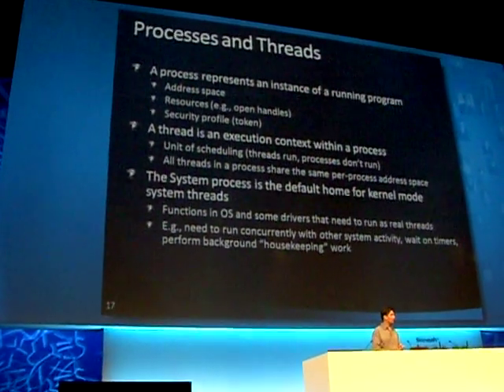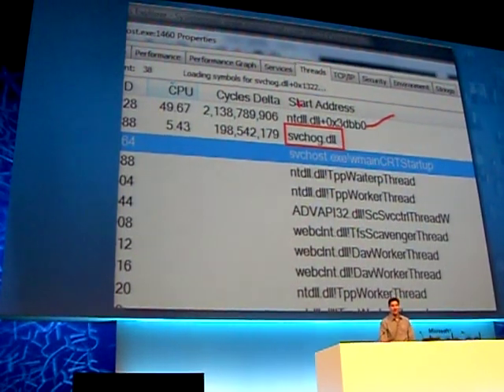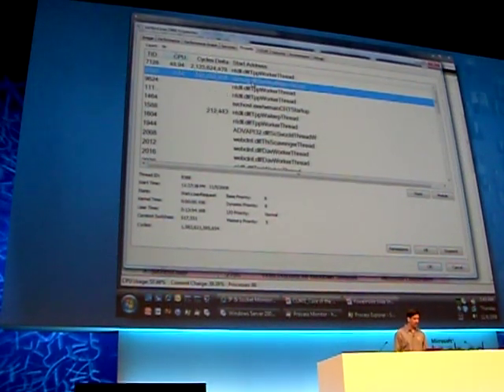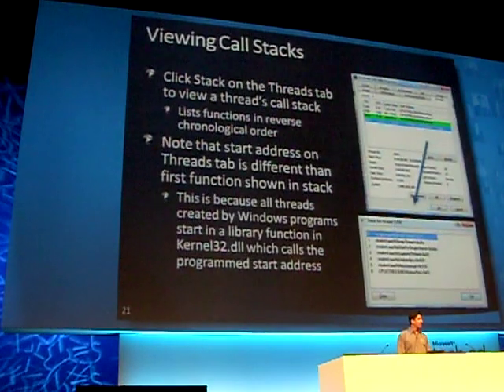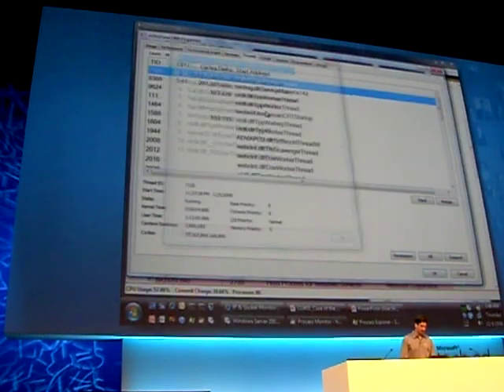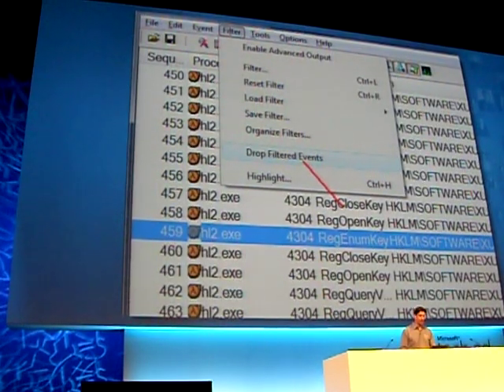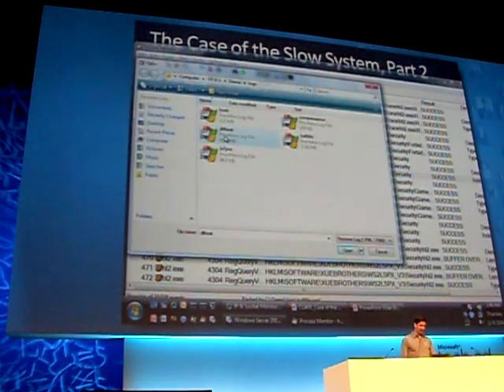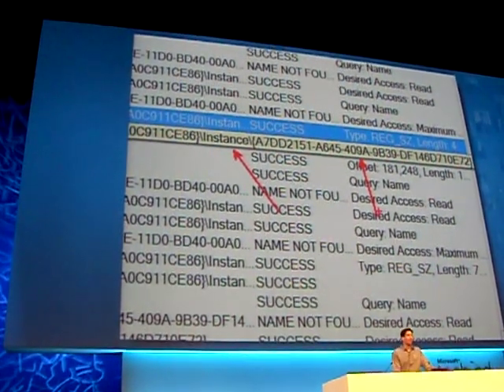IT Forum Barcelona 2008 Mark Russinovich